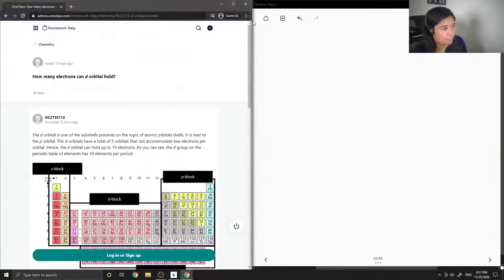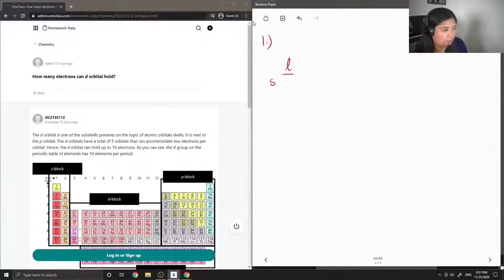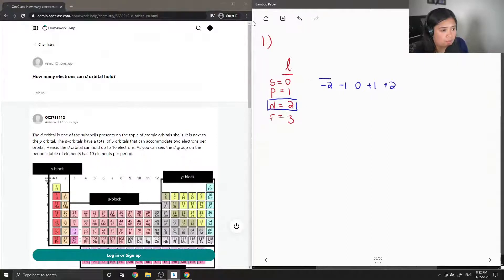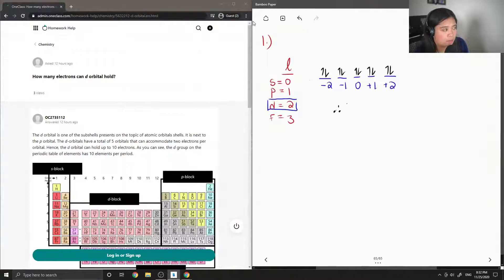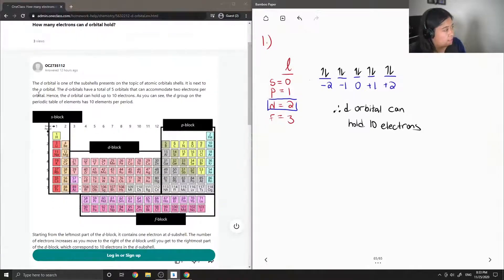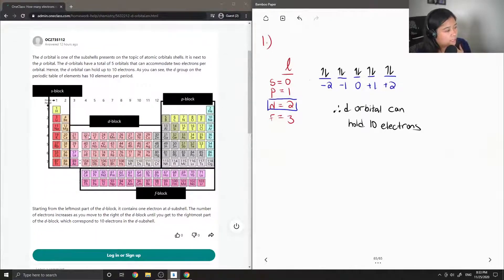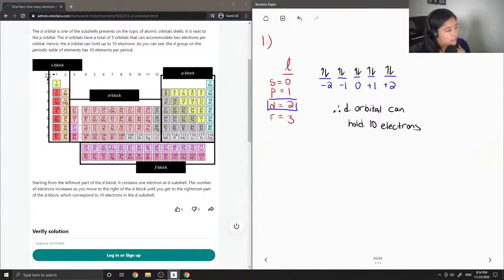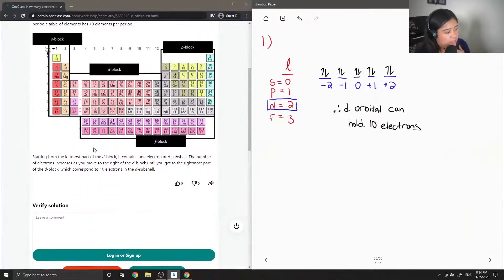How many electrons can d orbital hold?